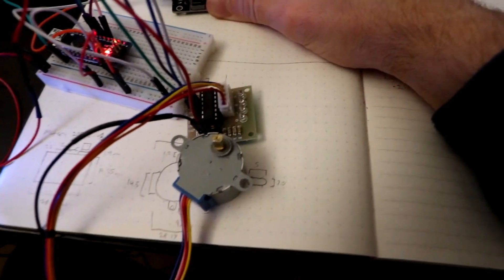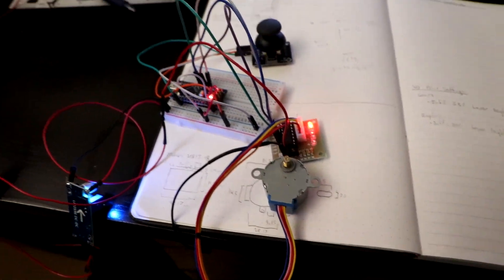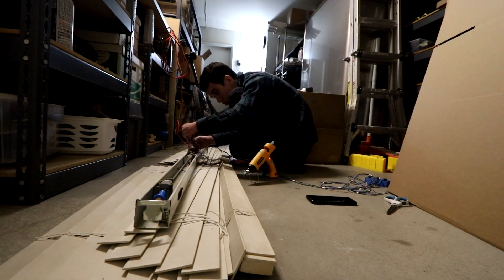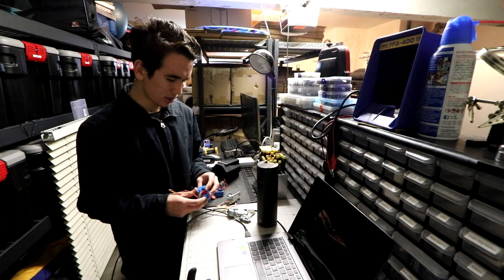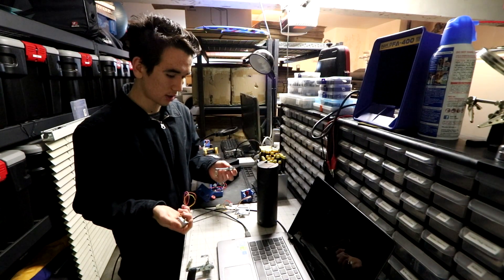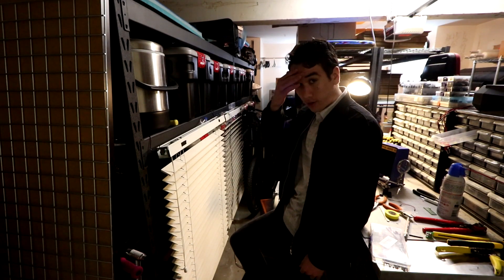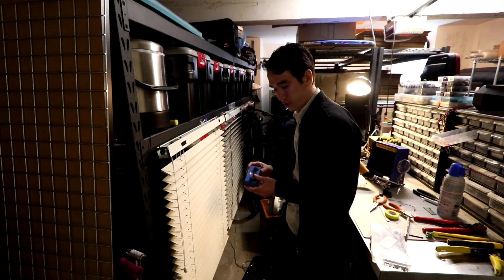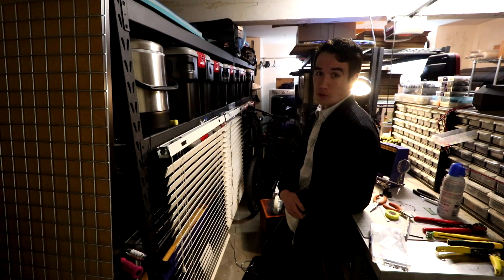Automating My Blinds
In this video I automate the blinds in my room by attaching motors to them. They may be slow but it beats doing it by hand!

Parts:
Motors and Driver Boards

I am controlling the motors through an Arduino Nano and two joysticks. The motors are running on 12 volts. I am powering everything with a spare 12 volt 1.5 amp wall adapter.

Hope y'alls learned something new!